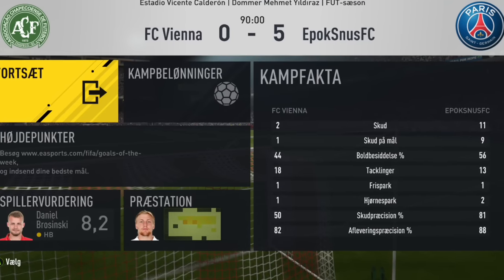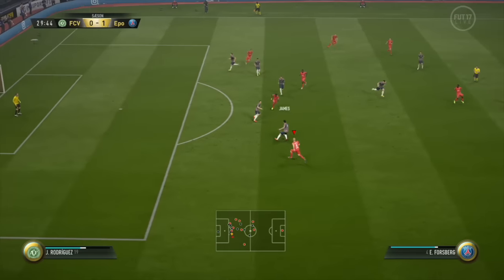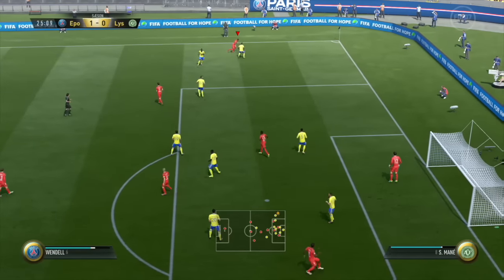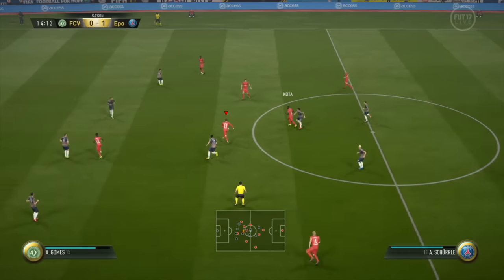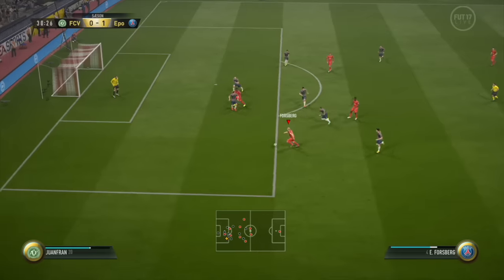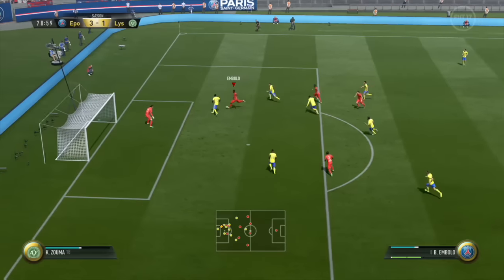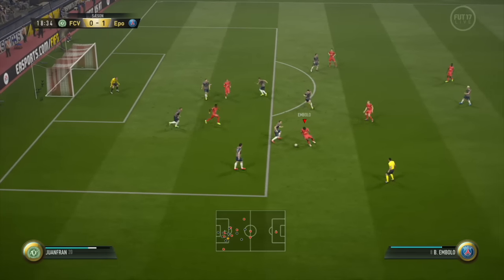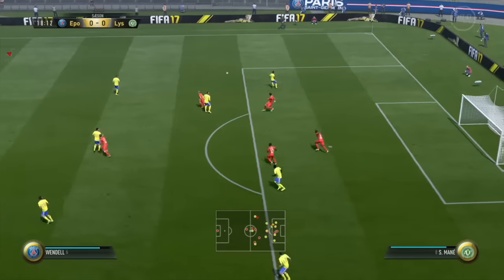FIFA 17 TUTORIAL - HOW TO PRESSURE HIGH / THE GEGENPRESSIN IS REAL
SOCIAL MEDIAS

INTRO RIGHTS: FIFATV and SPORTS-GAMING.DK